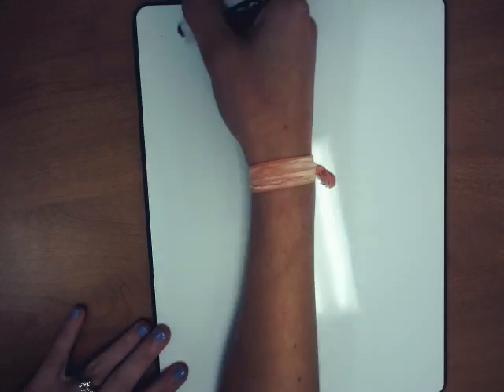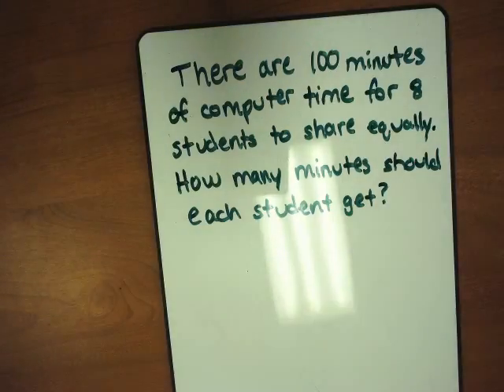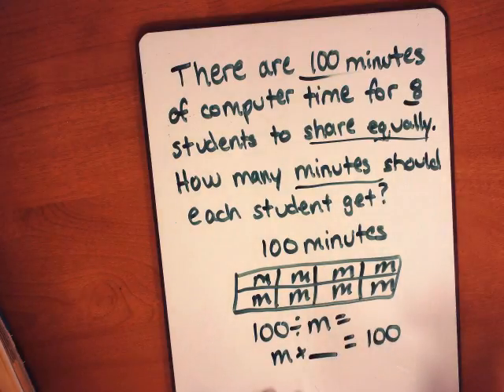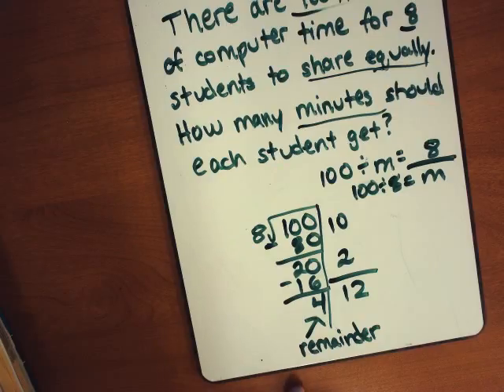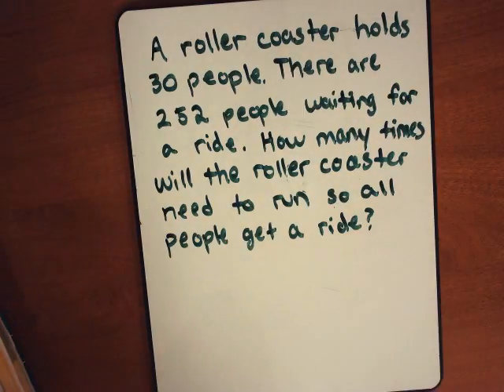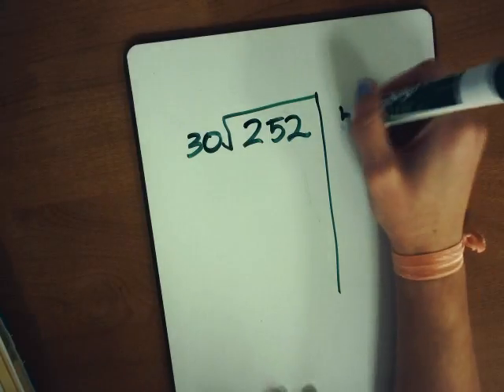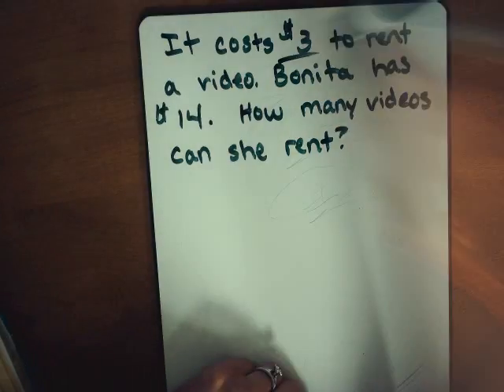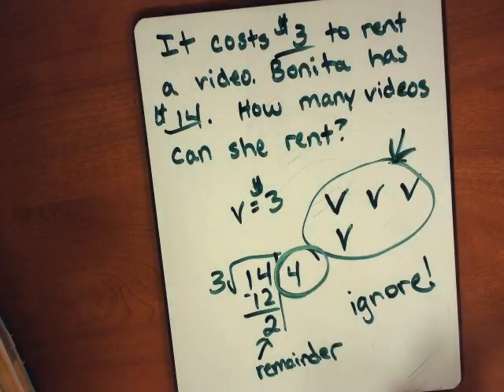5th grade 4-6 Interpreting the Remainder